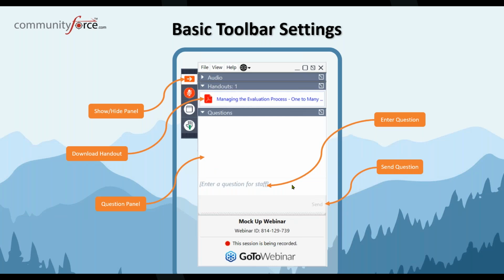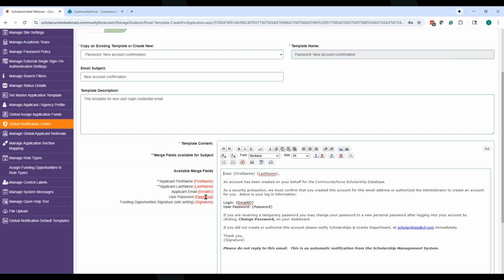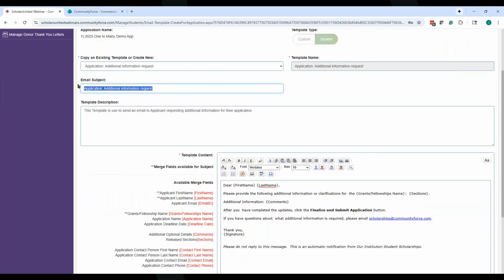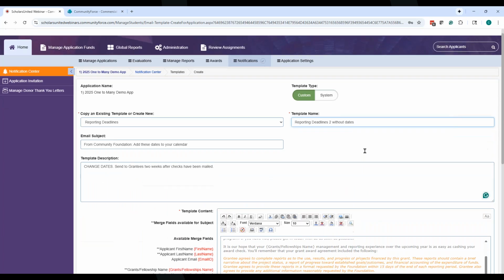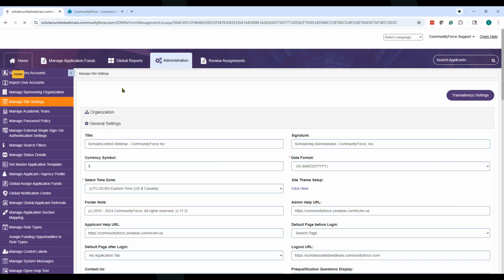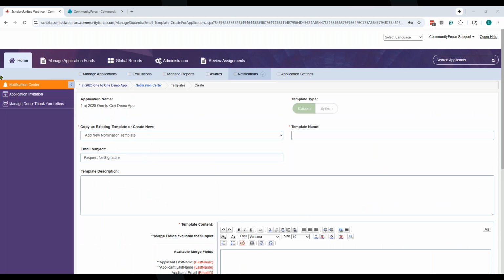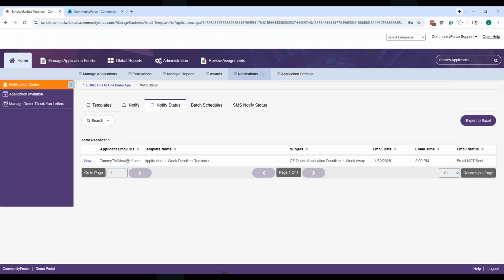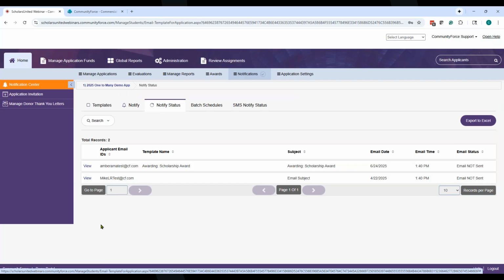Maximize Your CommunityForce Experience - A Guide to Our Comprehensive Support Services, Oct 2025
Learn how to effectively communicate with applicants, reviewers, and users through CommunityForce's Notification Center and messaging tools.

• Email template management
• Custom notifications and merge fields
• Batch email and SMS messaging
• User communication best practices

Discover the tools and strategies that help streamline communication and keep your users informed every step of the way.